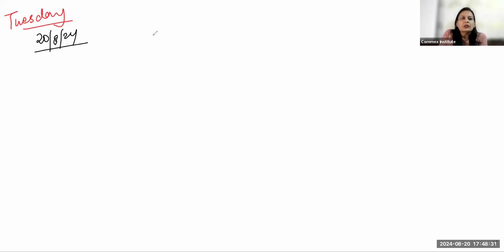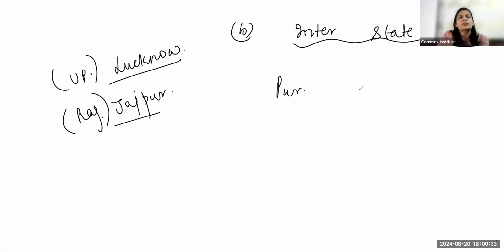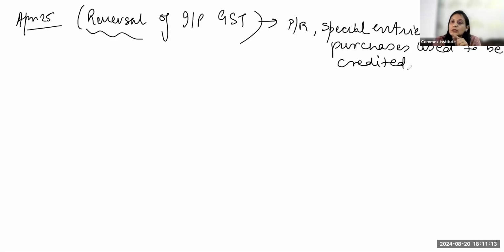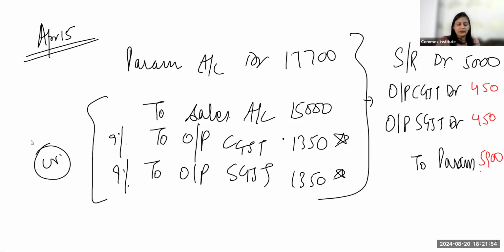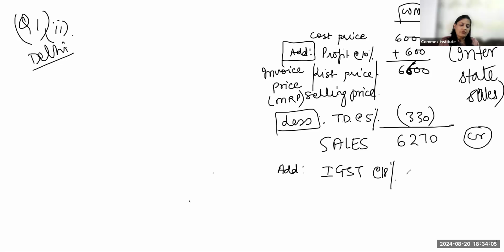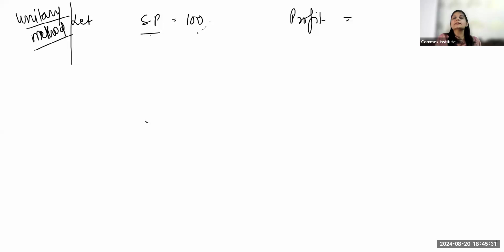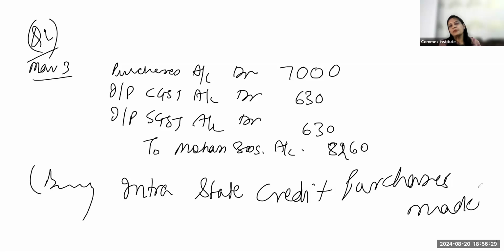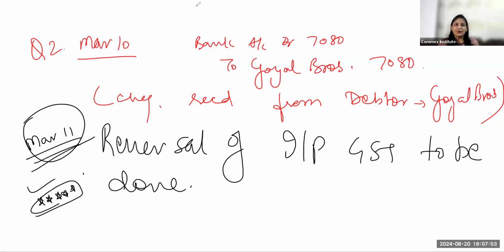20th August Recording 1920x992